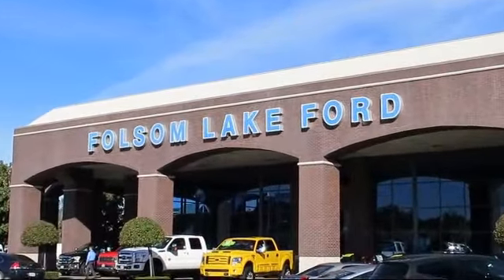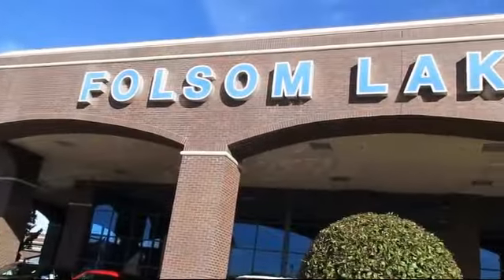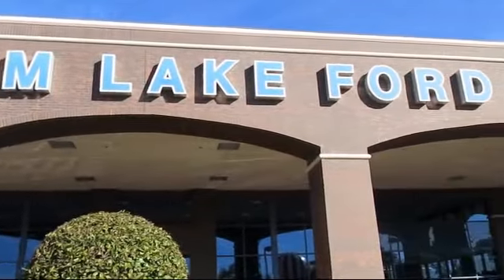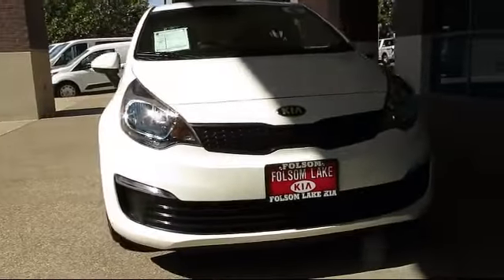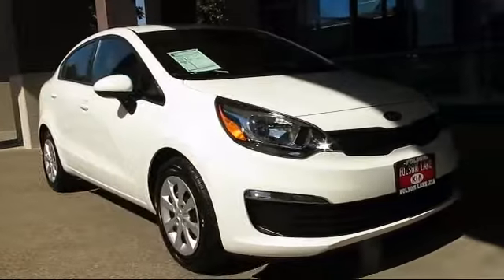2016 Kia Rio Sedan Folsom Sacramento Roseville Elk Grove El Dorado Hills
2016 Kia Rio Sedan Stock Number: R7119 Vin:KNADM4A35G6696252 Previous Rental.

12755 Folsom Blvd.